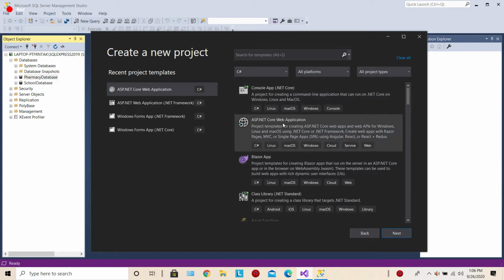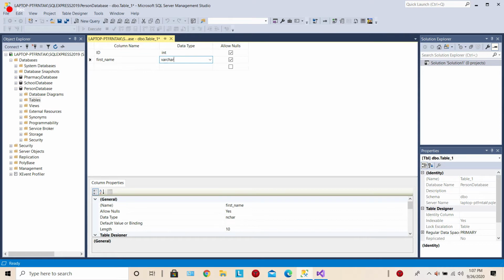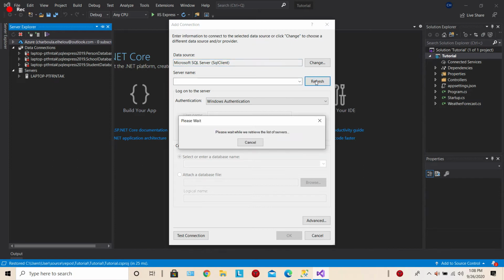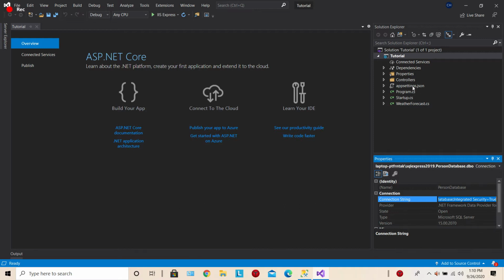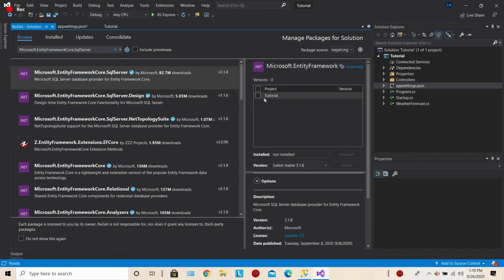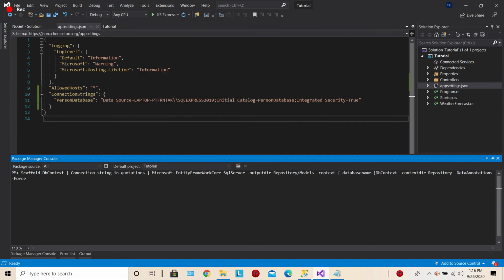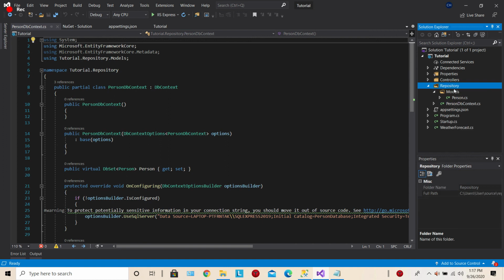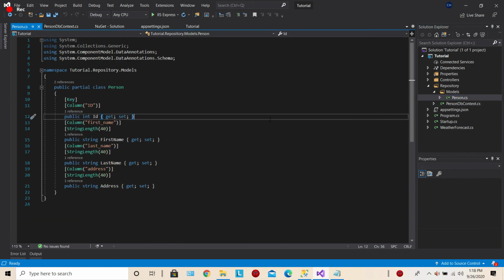ASP.NET Core - Scaffolding with Entity Framework Core (Database first approach)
In this video, you will learn how to generate your class models using your existing database tables.

Steps followed:
1- Connecting to the existing database.
2-Adding the Connection String to the AppSettings.JSON file.
3- Installing the necessary packages.
4- Using the Scaffold command to generate the models.

The Scaffold Command:
Scaffold-DbContext {-Connection-string-in-quotations-} Microsoft.EntityFrameWorkCore.SqlServer -outputdir Repository/Models -context {-databasename-}DbContext -contextdir Repository -DataAnnotations -Force